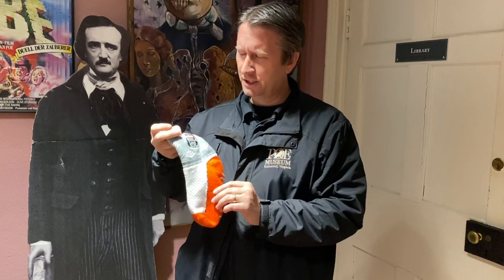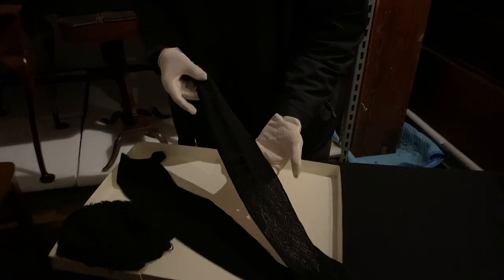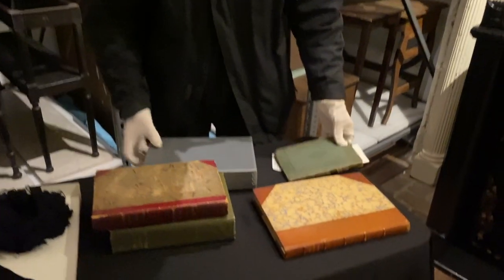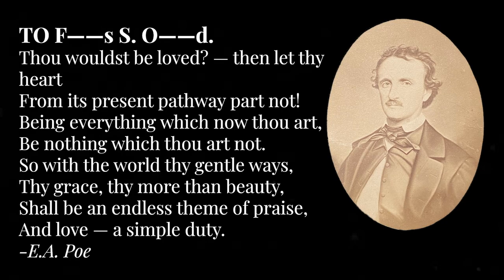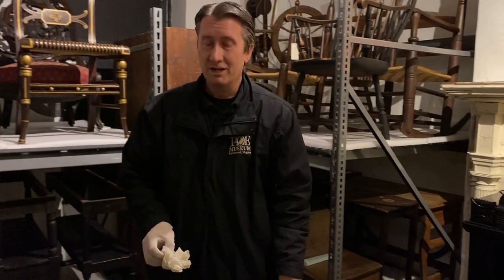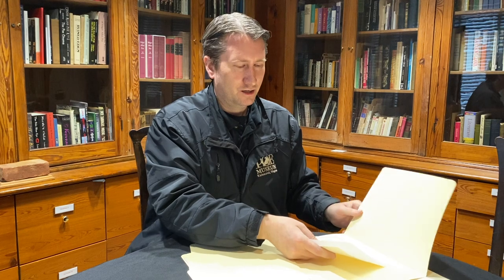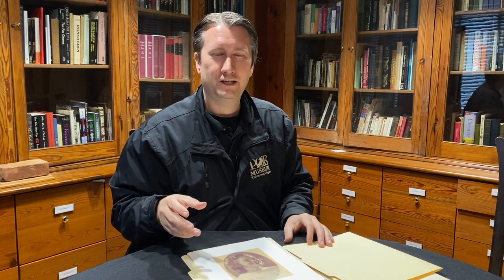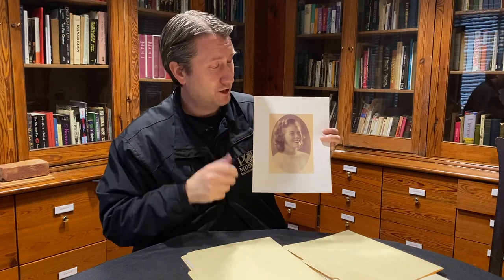Curator's Crypt - Episode 26: Poe Socks!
Watch out! Today's episode of the Curator's Crypt will knock your socks off! Join Chris in the Curator's Crypt as he investigates one of the Poe Museum's most beloved and curious items: Edgar Allan Poe's socks.

Help us to continue illuminating Poe for everyone, evermore.